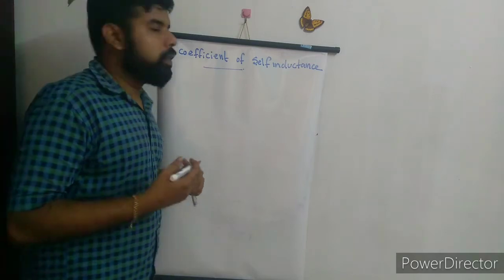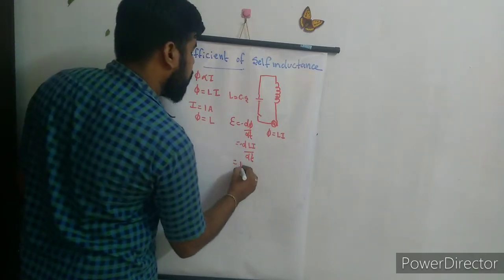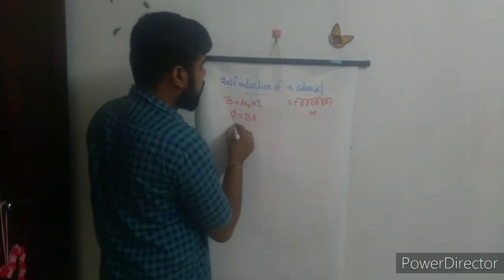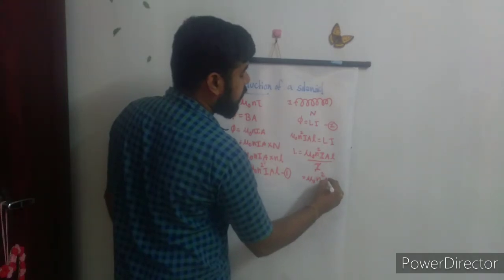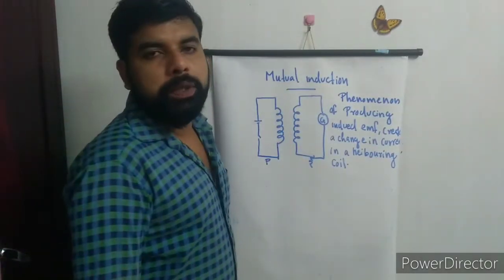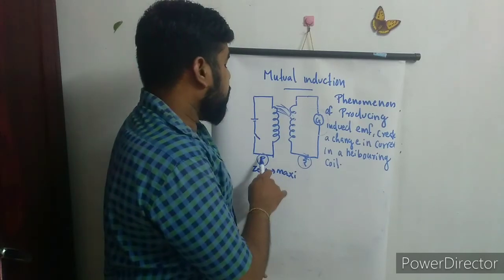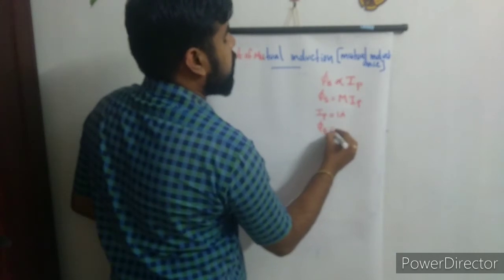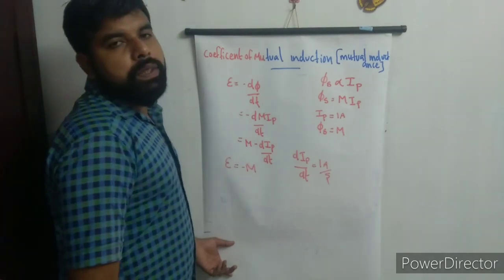Electromagnetic induction part 4/+2